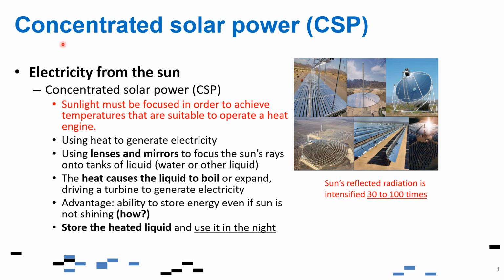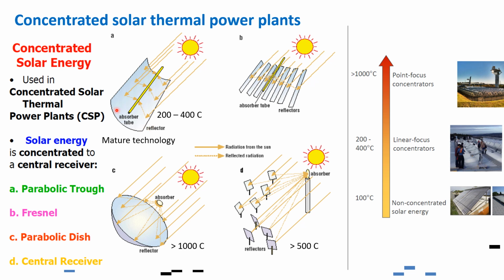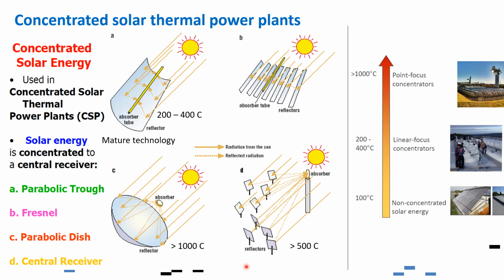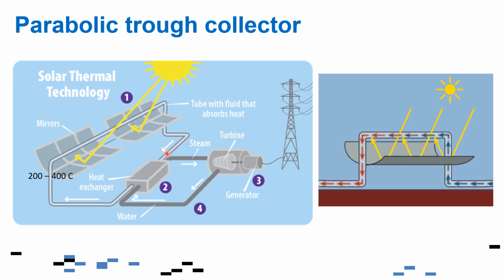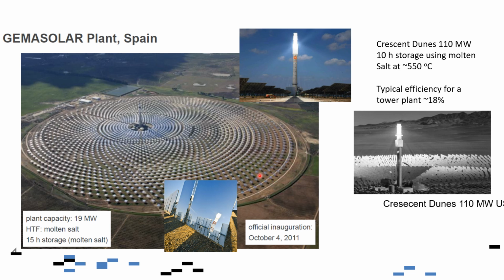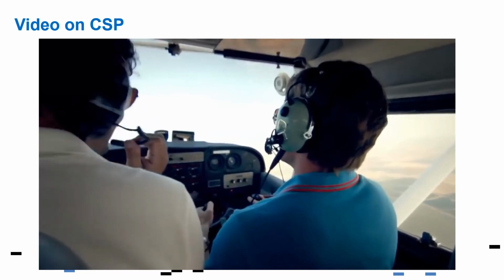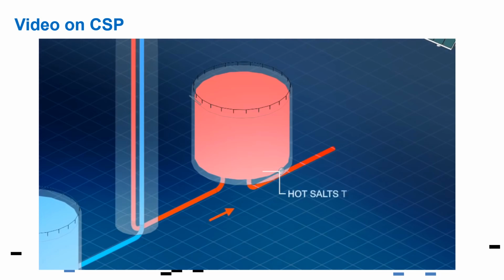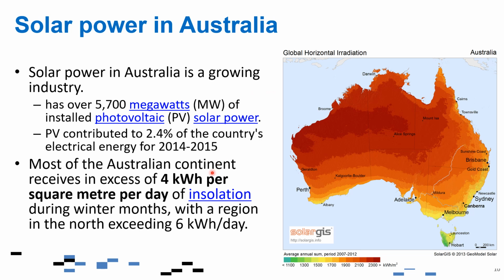Solar power - Part 6: We Need to Talk About Concentrated Solar Power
In this video, we're exploring the often-overlooked world of Concentrated Solar Power (CSP). While solar panels are great, CSP technology has the potential to revolutionize the way we harness the sun's energy. From mirrors to towers, we dive into the benefits and limitations of this innovative approach to solar power. Is CSP the key to unlocking a sustainable energy future? Let's find out!

This video is part of a lecture series under the Playlist "Sustainable energy - Solar power". Make sure to watch the other parts to complete the full lecture.